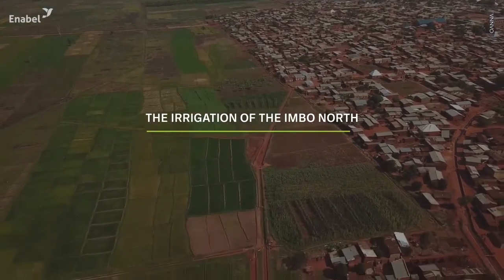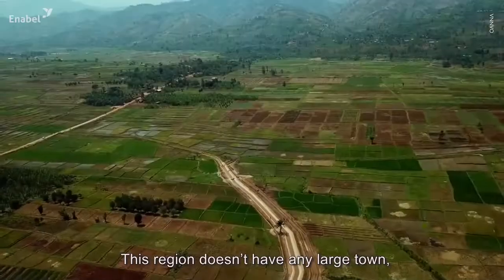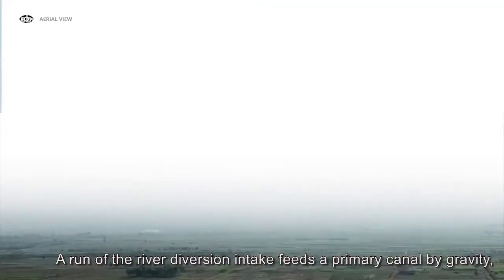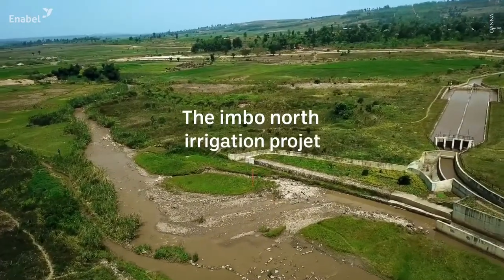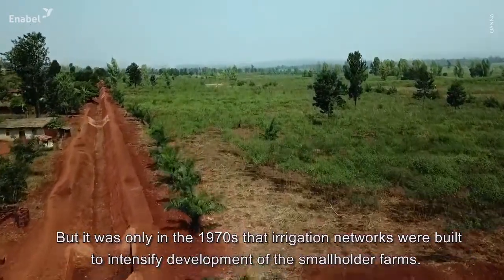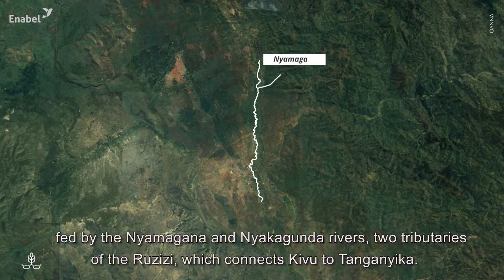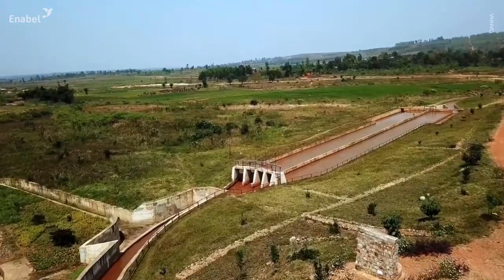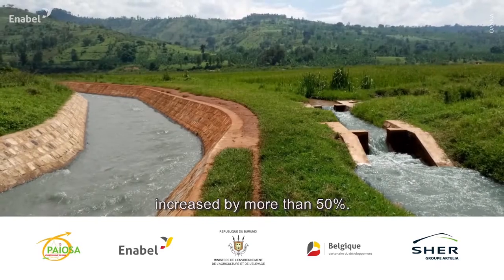Irrigation works drive up agricultural production 50%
The Imbo Valley in Burundi’s northern province of Cibitoke is ideal for agriculture and stockbreeding.  There is enough precipitation and the soil is fertile.  But irrigation infrastructure dated back decades and was in dire need of renewal. As part of a large-scale agricultural project, Enabel and Burundi’s Ministry of Agriculture rehabilitated more than 150 km of irrigation canals and more than 30 km of rural roads on an area of 3000 ha. The result of the efforts was a significant expansion of the irrigated area and a spectacular increase in agricultural production of 50%.